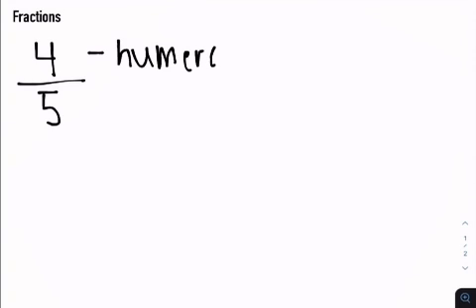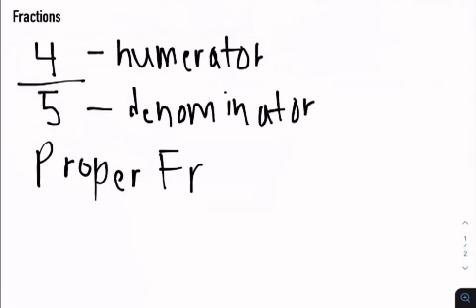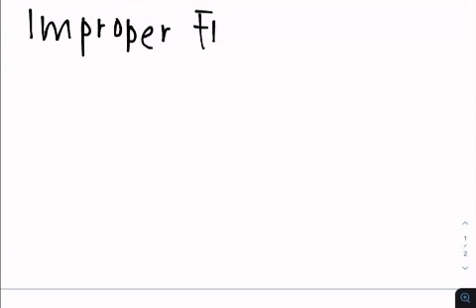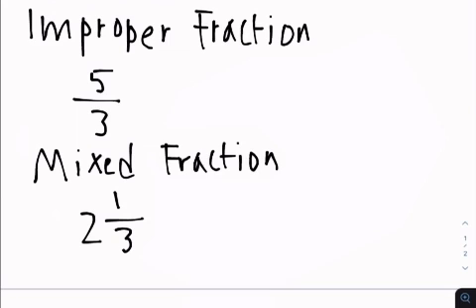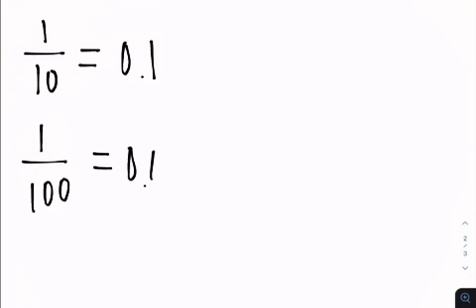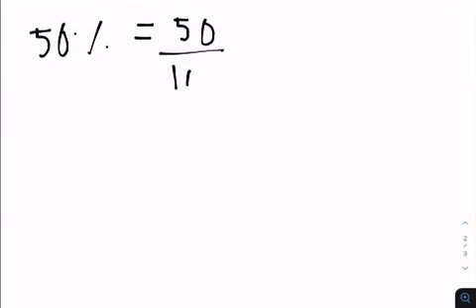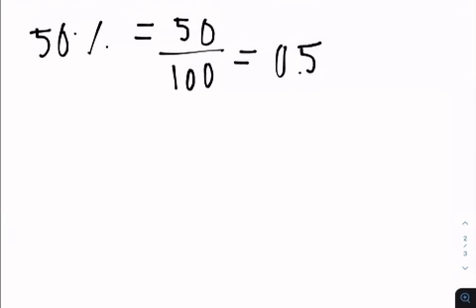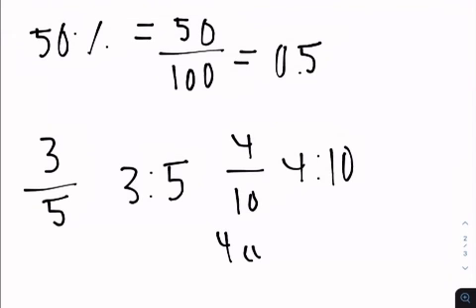Fractions with Joshua